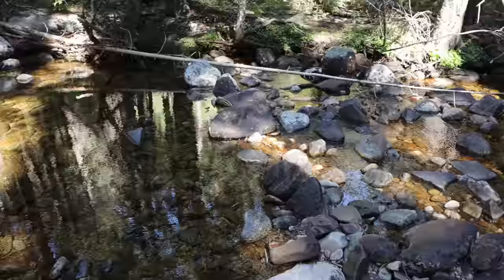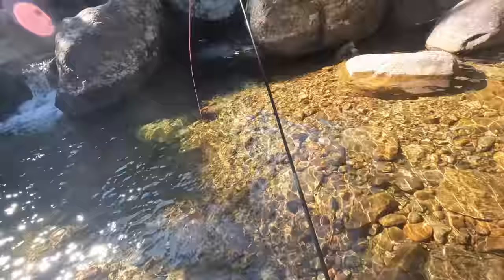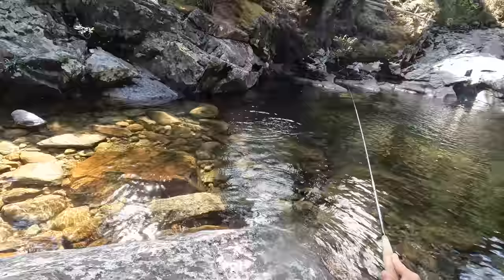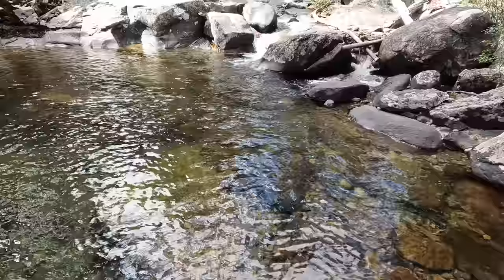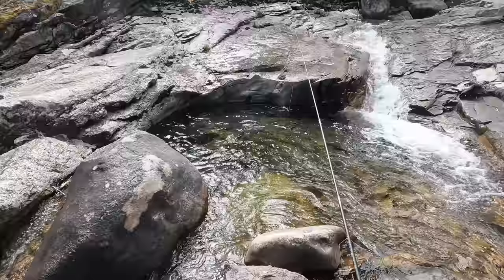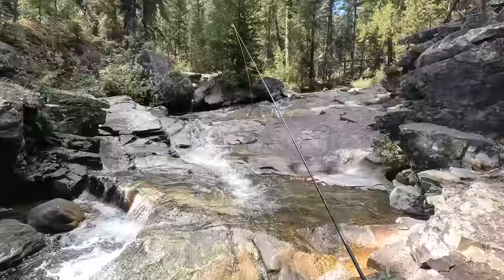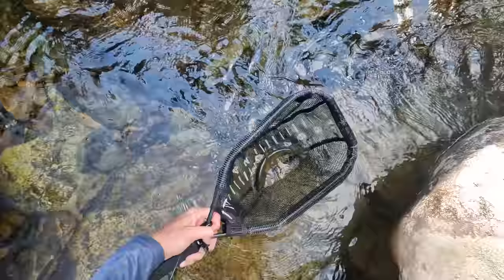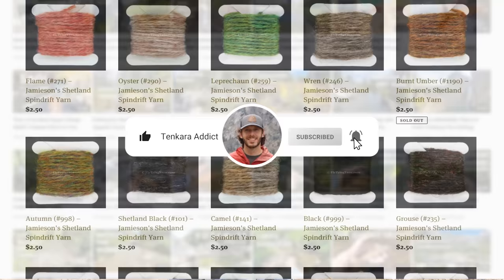Does Creek Fishing Get Any More FUN Than This?? (Tenkara Fly Fishing)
In this video I stumble across an absolutely amazing little creek deep in the mountains of Montana.

► Here's the rod on Amazon (expensive)
► Here's the rod on eBay

DATE FILMED: September 2022

LOCATION: Montana

GEAR USED
** ROD: Shimotsuke Gen 240 rod
** LINES: 7- and 9-foot level lines (#3.5) with a few feet of tippet
** FLY: Size 12 various kebari
** NET: Medium Measure Net with rubberized net bag